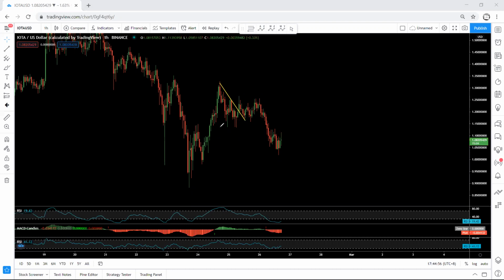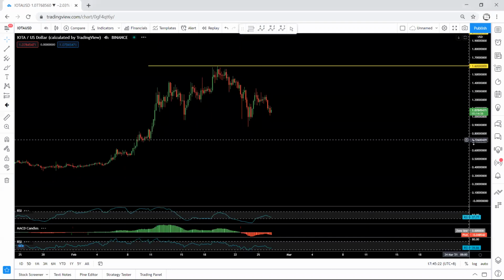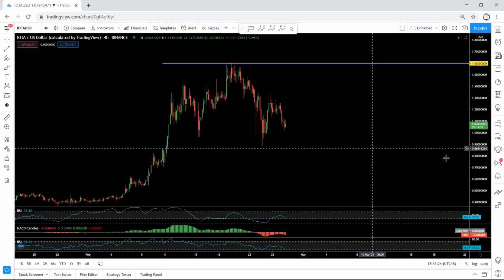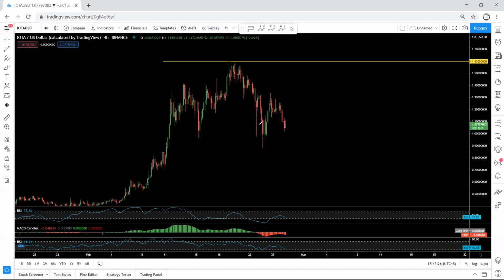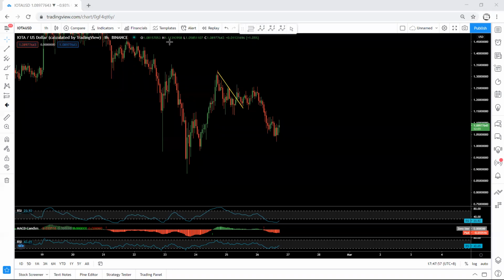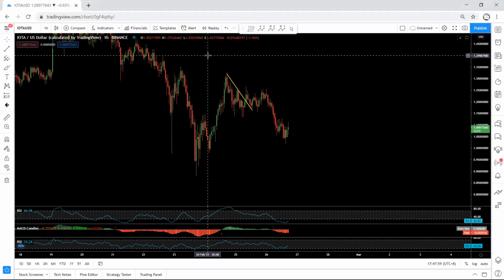IOTA Technical Analysis for February 26, 2021 - MIOTA